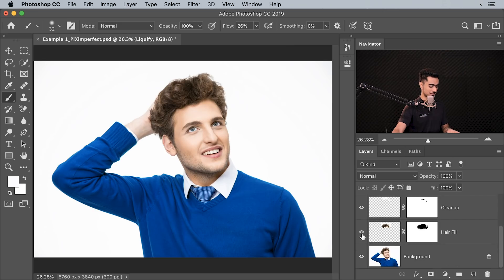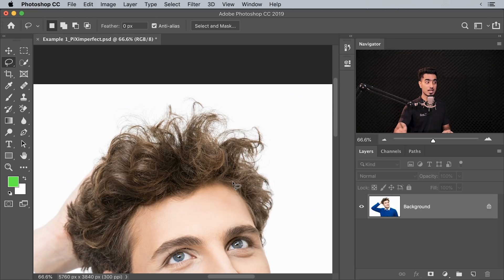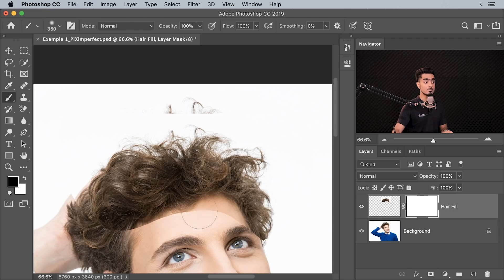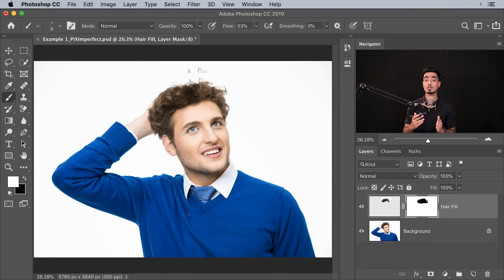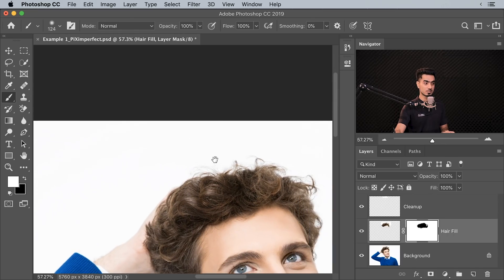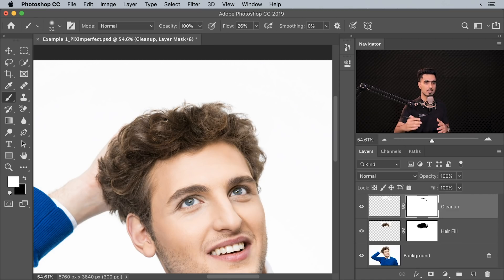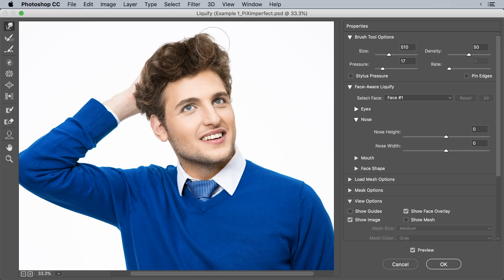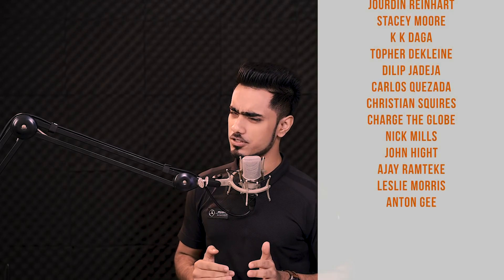A Simple Trick to Fix Messy Hair in Photoshop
Give your hair a perfect natural trim using a simple yet effective Photoshop trick! In this tutorial, learn how to easily fix messy hair with advanced masking and liquify filter.

Whether it is a subtle irregularity in the hair of the portrait, or an extreme case of a tangled mess, with this technique, you can create a clean natural edge without much effort.